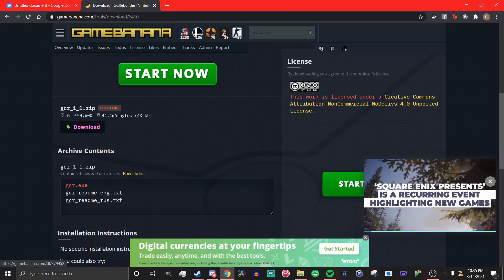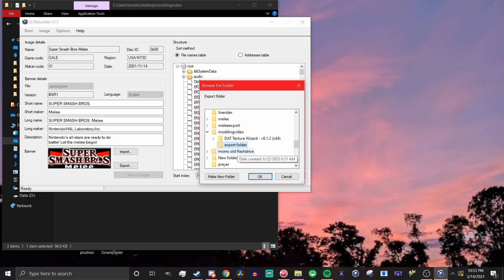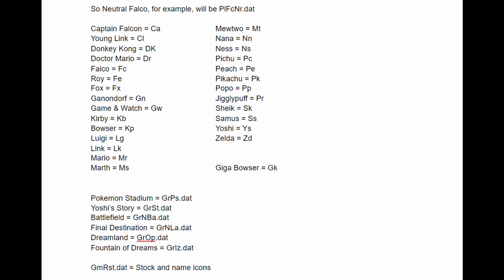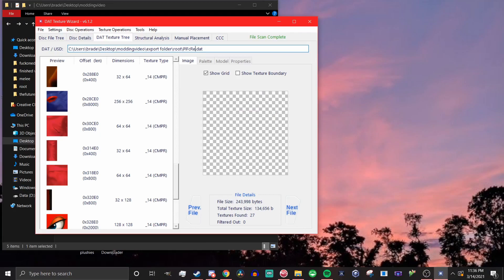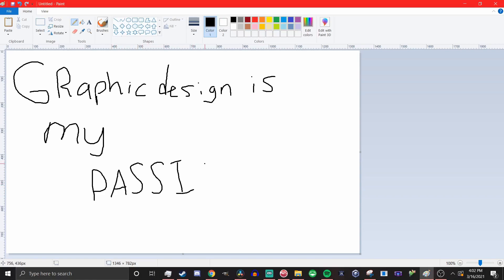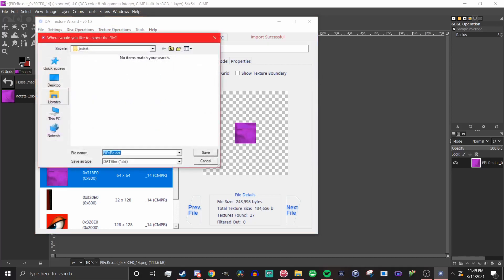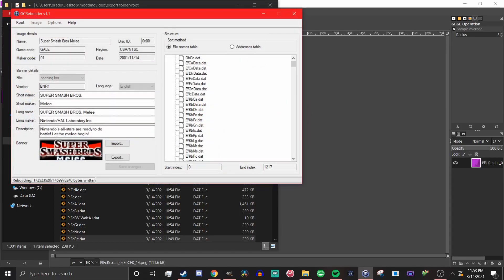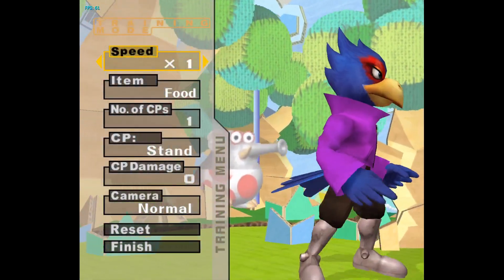A complete guide on how to make custom skins in Melee with no experience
I noticed when trying to get into modding that sometimes you have to piece together two or three videos to learn how to get started, and these videos can be pretty long. I hope this is the most succint and complete guide on how to make skin mods easily.

Downloads:

(I know I pronounce it wrong in the video)

Have fun modding :)